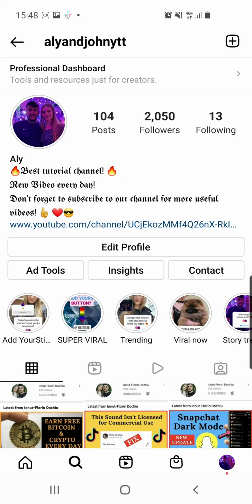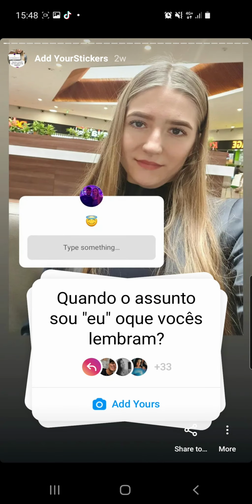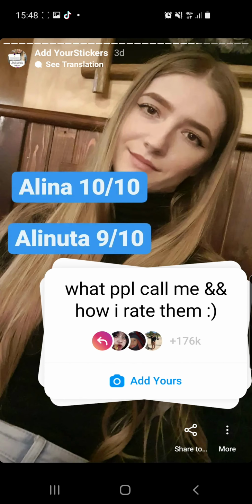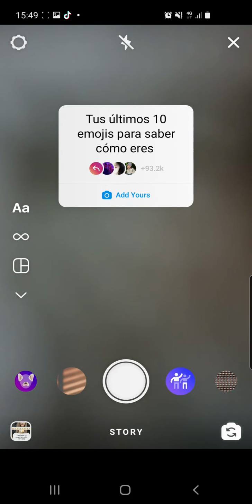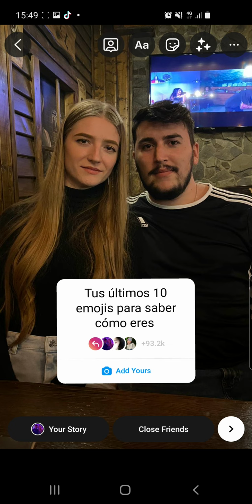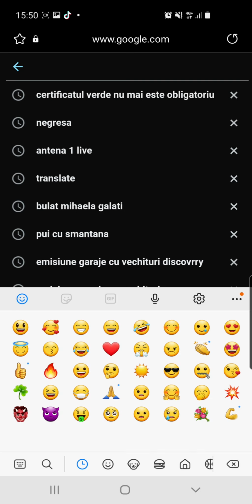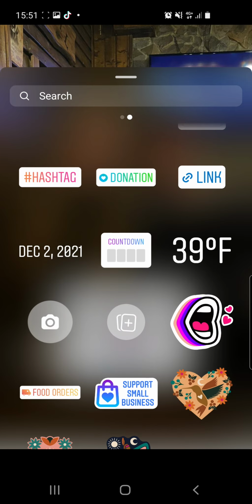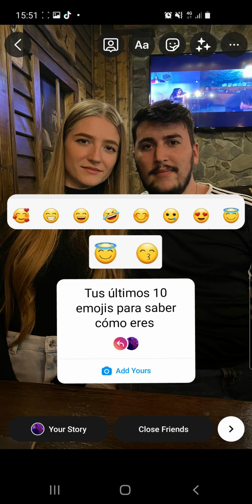Tu últimos 10 emojis para sabér como eres Instagram Chain Story | Add Yours Viral Trending Sticker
Working 100%! Super Easy tutorial!!! In this video I'm showing you Working 100%! Super Easy tutorial!!! In this video I'm showing you Tu últimos 10 emojis para sabér como eres Instagram Chain Story | Add Yours Viral Trending Sticker !